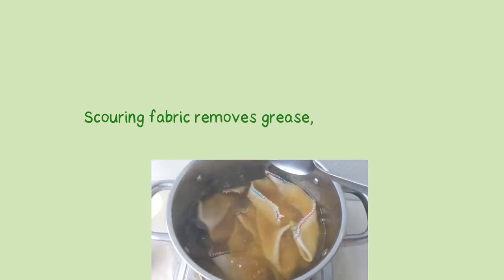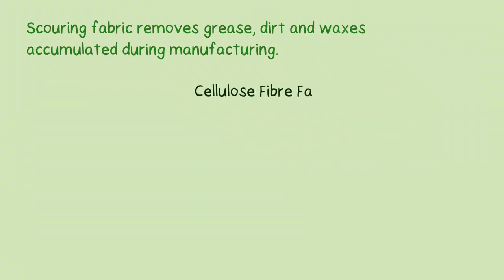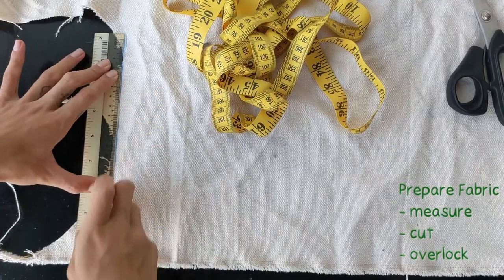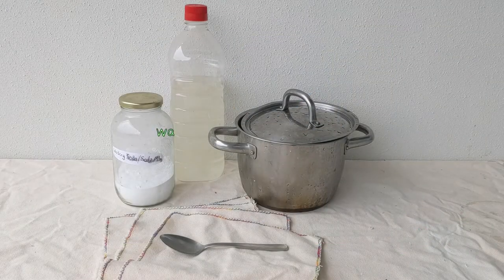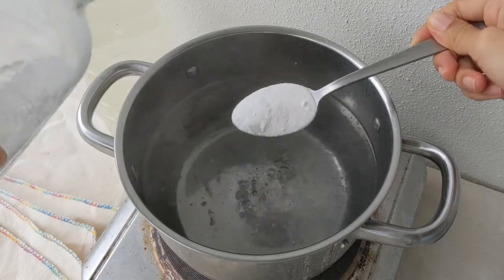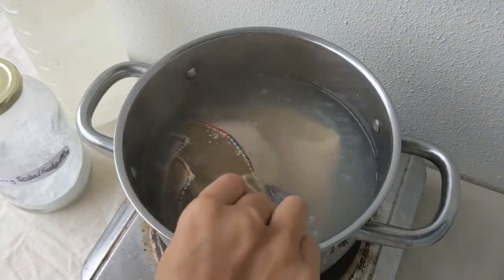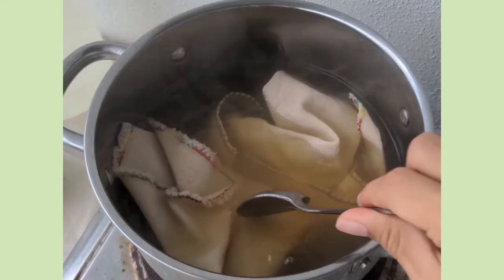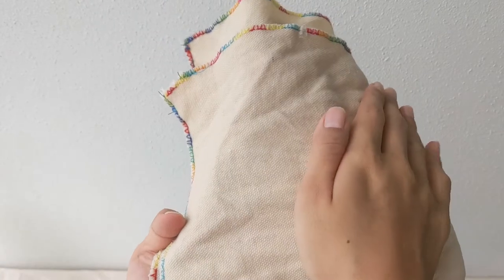How to Scour Cotton Canvas (Cellulose Fibre) Fabrics -- for waxing, indigo dying and deep cleaning!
❗ We are no longer on YouTube, watch our new tutorials on PeerTube
Find out how to scour cellulose (plant) fibre fabrics! Deep clean fabrics in preparation for waxing and indigo plant dying!
*We aim to make our channel free of all ads, but to do that YouTube requires us to have 1000 subscribers. :) (if we reach this goal in the future we will log back on and remove the ads)

Chapters:
00:00 intro
00:27 fabric types: cellulose fibre fabrics
00:56 prepare fabric for scouring (measure, cut and overlock edges)
01:26 tools & materials needed for scouring
01:45 steps to scouring
02:57 final product!

➡️ Make Bean Bags! – Easy Tunisian Crochet Pattern

This video is in the public domain: To the extent possible under law, Gentle Living Shop waive all copyright and related or neighbouring rights to this work.